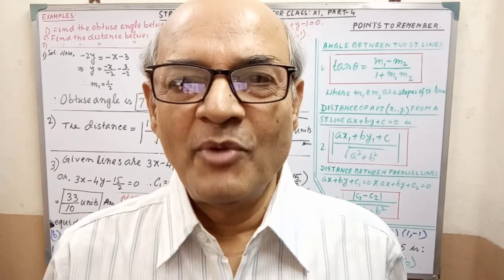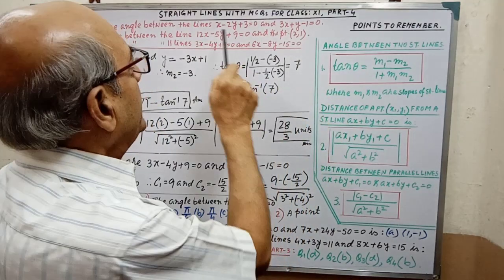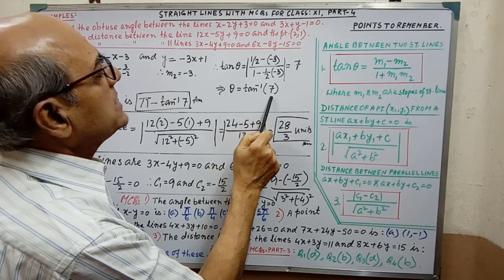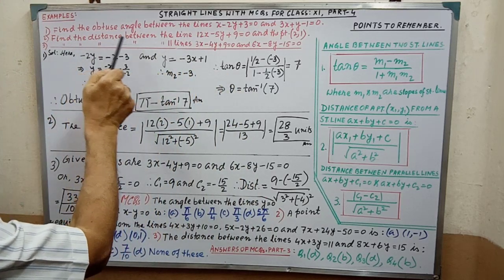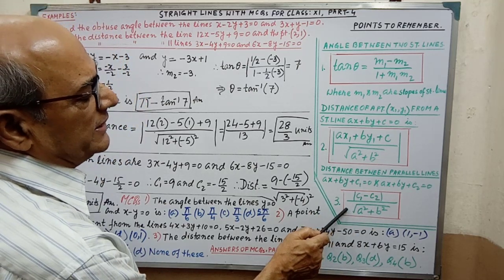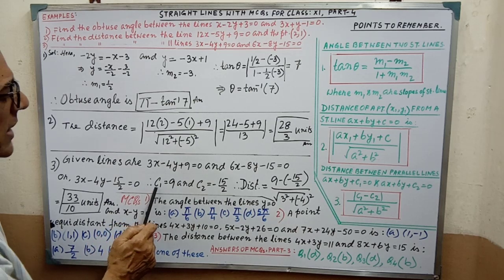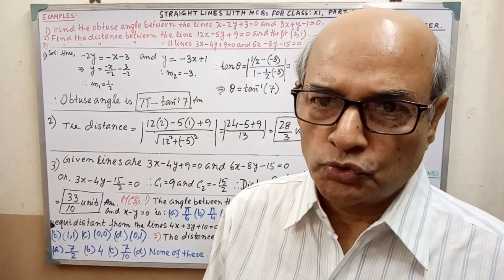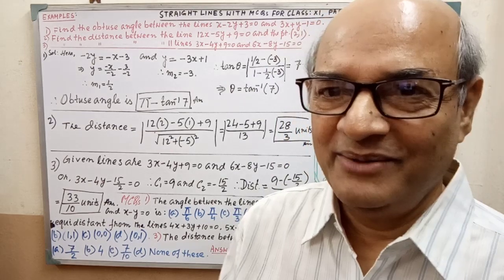Straight lines with MCQs for class-11, part-4.